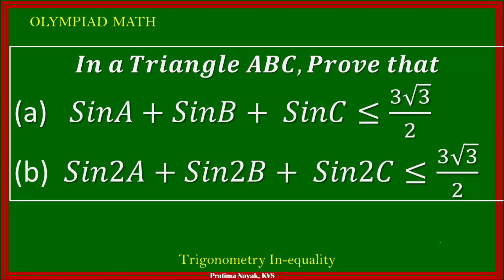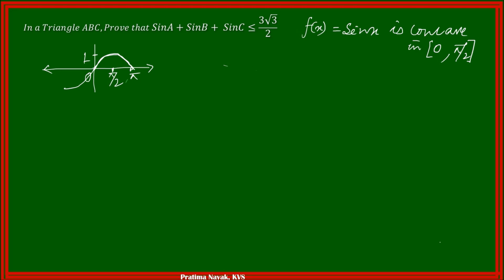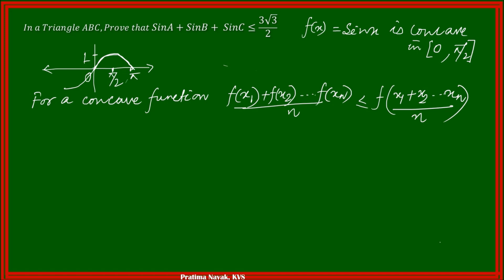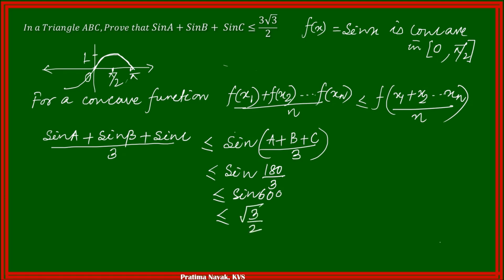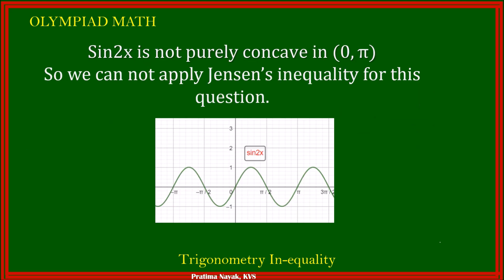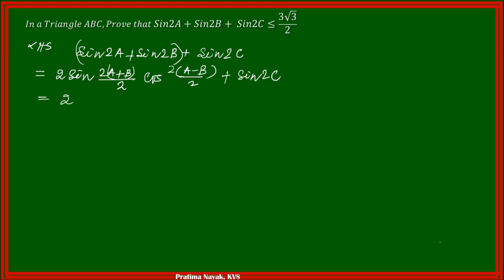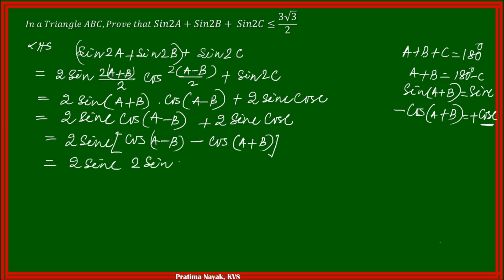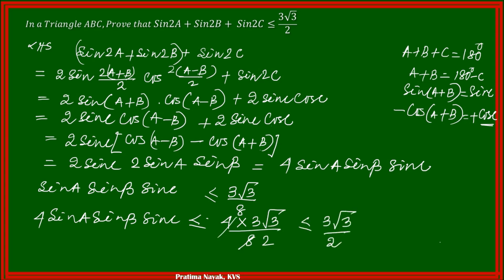How to prove 𝑺𝒊𝒏𝑨+𝑺𝒊𝒏𝑩+ 𝑺𝒊𝒏𝑪 ≤ (𝟑√𝟑)/𝟐 | How to prove 𝑺𝒊𝒏𝟐𝑨+𝑺𝒊𝒏𝟐𝑩+ 𝑺𝒊𝒏𝟐𝑪 ≤ (𝟑√𝟑)/𝟐 in ∆ 𝑨𝑩𝑪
how_to_prove_that_ i𝒏 𝒂 𝑻𝒓𝒊𝒂𝒏𝒈𝒍𝒆 𝑨𝑩𝑪,𝑺𝒊𝒏𝟐𝑨+𝑺𝒊𝒏𝟐𝑩+ 𝑺𝒊𝒏𝟐𝑪≤(𝟑√𝟑)/𝟐 how_to_prove_that_sin2A+sin2B+sin2C= 4sinAsinBsinC